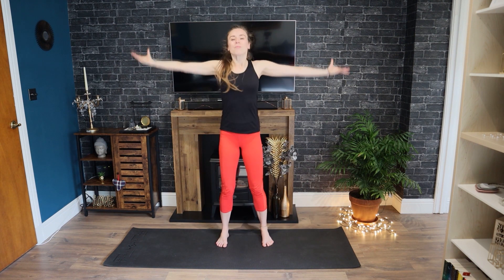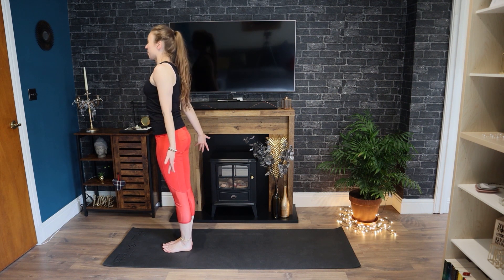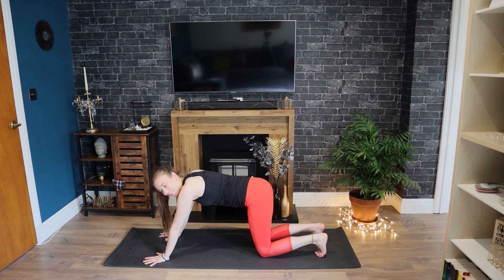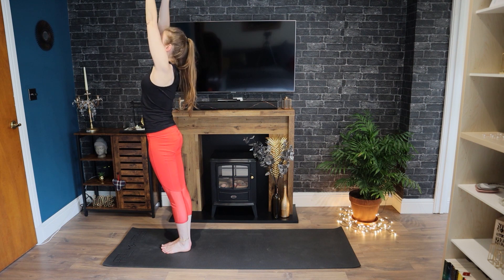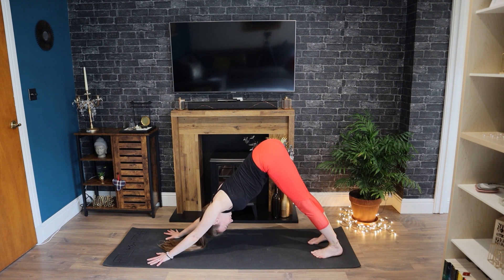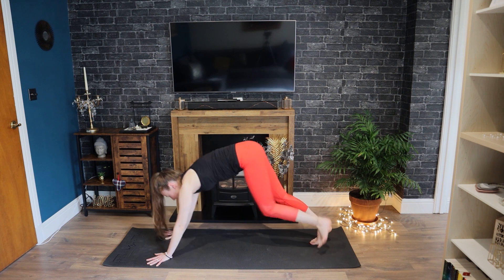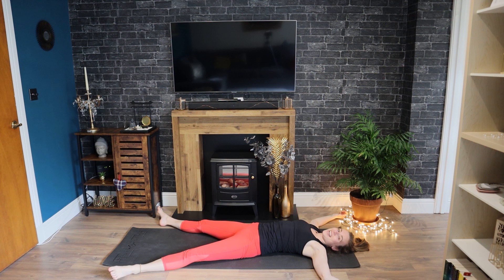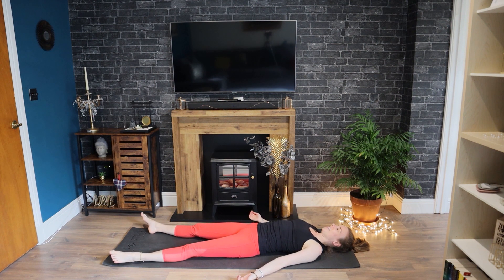Confidence Boost Yoga 🤗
💙 An upbeat & optimistic Yoga class to give you a quick self confidence boost.
All levels 💙